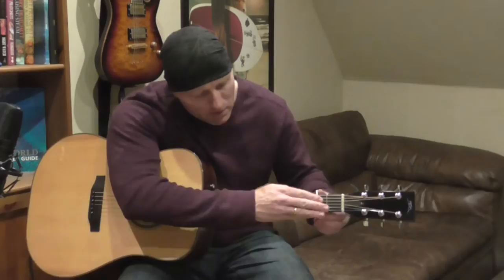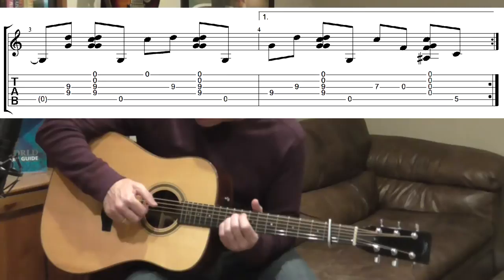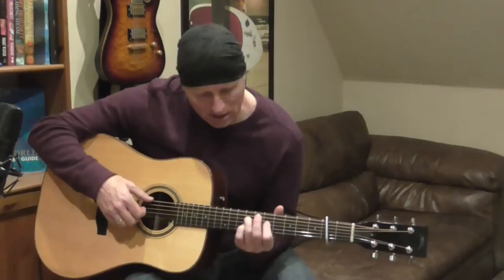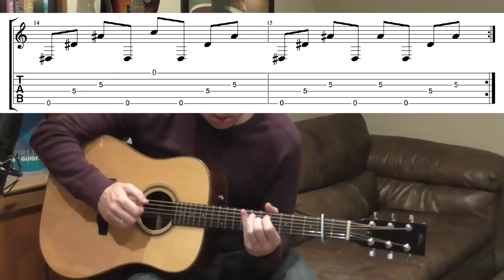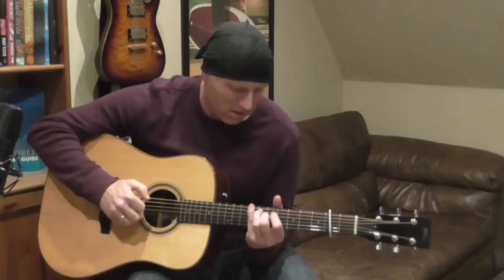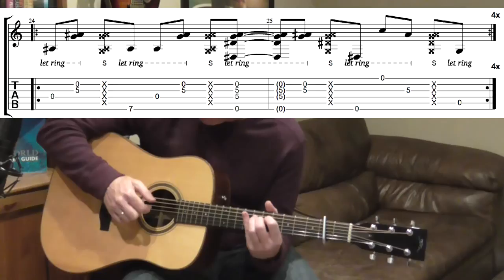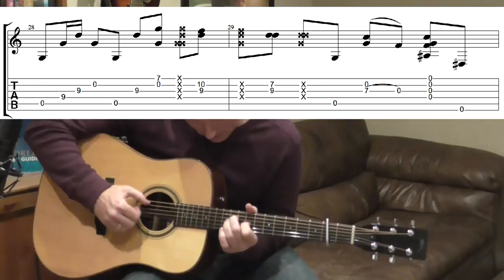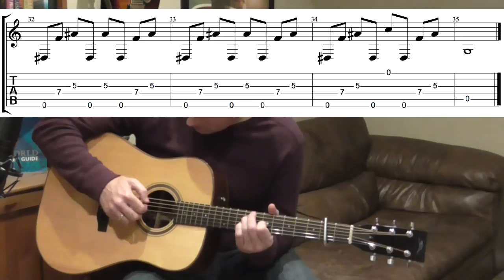How to play Me and My Friend Time by Ben Howard - Tutorial with Bantham Legend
My tutorial for Me and My Friend Time by Ben Howard. This song was a tough cookie to crack as there is limited internet footage of Ben playing this song.  The tuning is, as usual, unusual! Particularly unusual as its not one of Ben's more common dropped tunings. However, having played a well received cover of the song (which I like to try to do so that my tutorial is creditable) I'm pleased to offer you my tutorial.
For those with an interest, the guitar is my beloved BSG D27F, which I think is now sounding very open and played in (and so it should with the hours it's been played for). Did you spot the new black water buffalo horn saddle, as made in a previous video? :)
All recorded via a single condenser mic, with EQ and compression being the only plugins used in processing the recording.